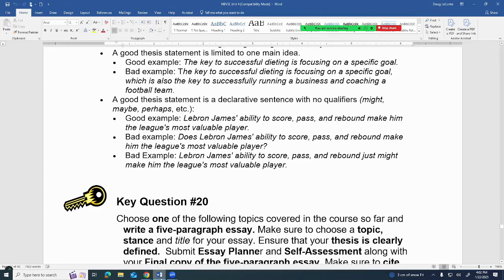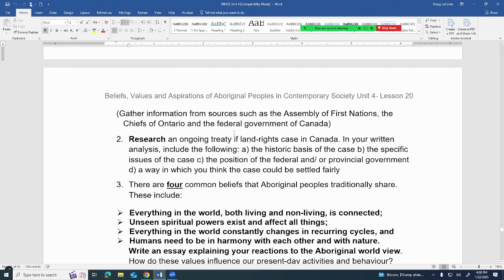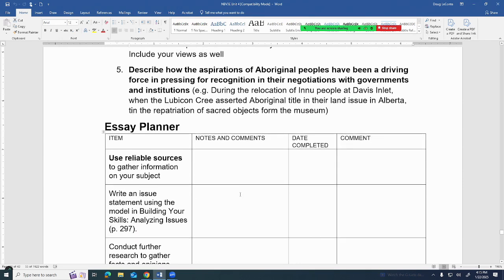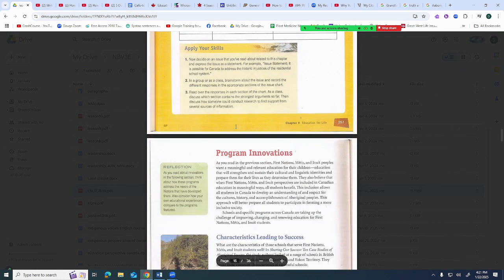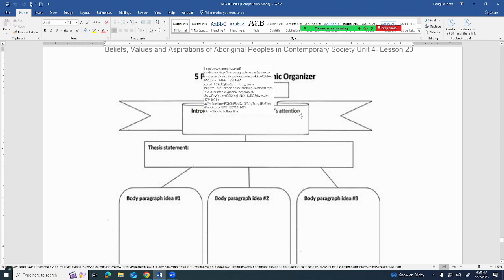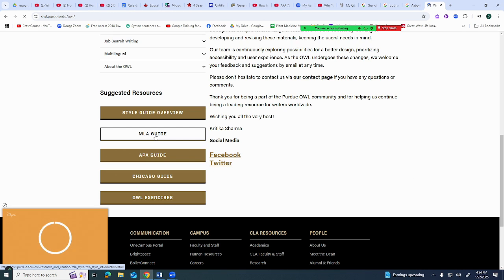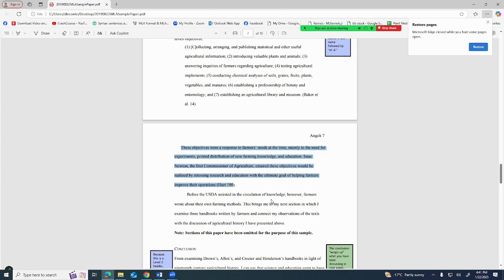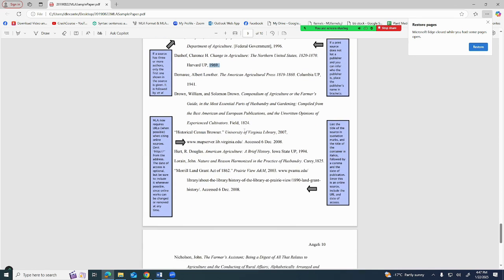NBV3E Lesson 20, KQ 20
Thesis statement, Intro paragraph, argument topics, In-text citations, References page.